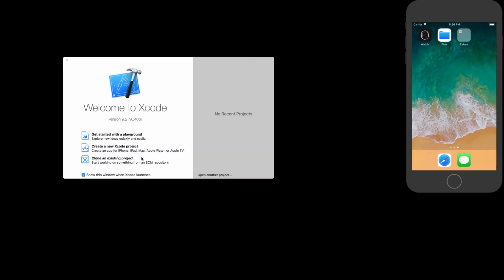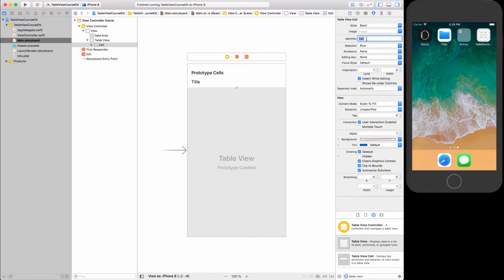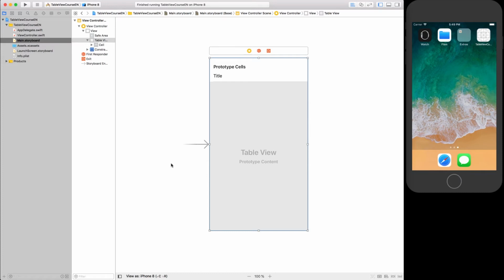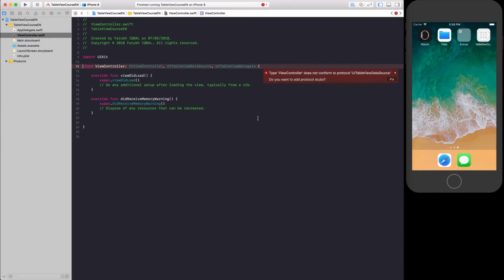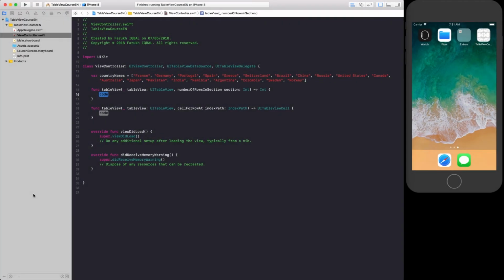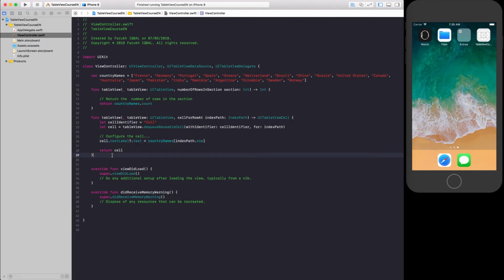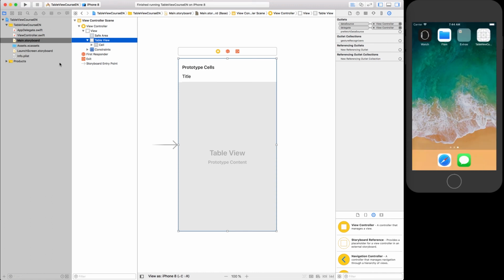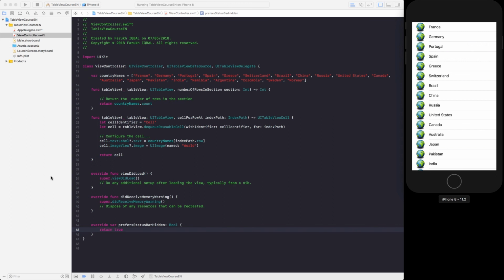Swift 4: How to build a simple table-based app using UITableView?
In this new video, I'm going to show you how to create a simple table view and how to populate data (images and text) into it.

This series was produced with Xcode 9 and Swift 4.